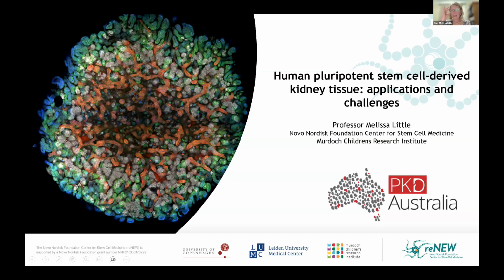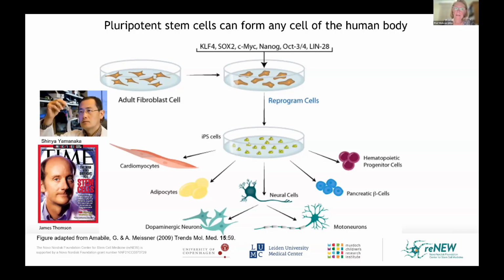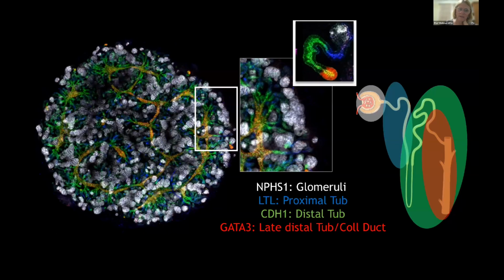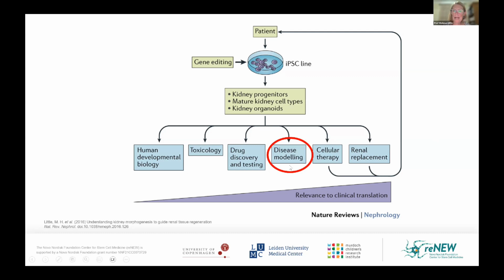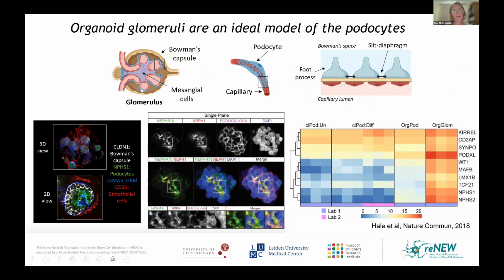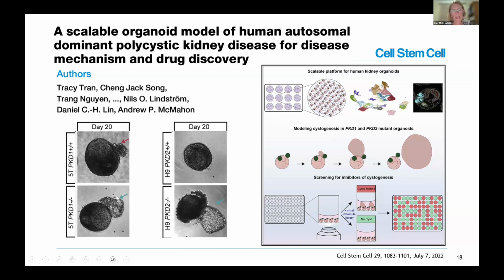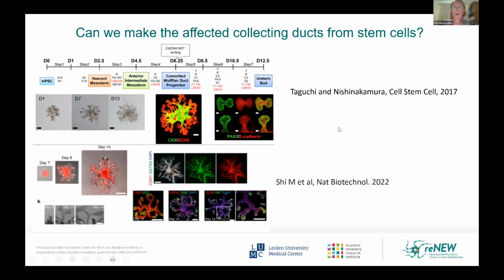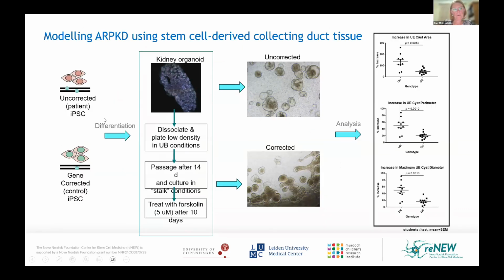Webinar: Stem Cell-Derived Kidney Tissue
“Human pluripotent stem cell-derived kidney tissue: applications and challenges”

Professor Melissa Little AC, BSc (Hons I), PhD, GAICD, FAAHMS, FAAS is internationally recognised for her work on kidney development and her pioneering studies into potential regenerative therapies in the kidney. In 2020 she was a recipient of a PKD Australia Research Grant, and again in 2021 as part of a co-funded grant with the PKD Foundation in the US.

As those with PKD are no doubt aware, treatment options for kidney disease have not substantially changed in the last 70 years. Patients are either managed on dialysis or provided with an organ transplant. Only 1 in 4 patients will receive a donor kidney, whereas dialysis has high morbidity and mortality.

However, it is now possible to recreate human kidney tissue from stem cells. During this webinar, we hear more about Prof Melissa's research on this.

While very immature and imperfect, the long-term objective is to improve this product so that it can successfully provide kidney replacement therapy for kidney disease patients. These stem cell models of the kidney are also hoped to model genetic forms of kidney disease as a way of testing new drugs.

CHAPTERS:
00:00 Welcome
01:00 Introduction
03:44 Pluripotent stem cells
05:10 Generating a model of the developing kidney
08:35 Modelling diseases of the kidney
12:44 Autosomal Dominant Kidney Disease
13:40 Autosomal Recessive Kidney Disease
18:09 ARPKD Summary
19:50 Q&A